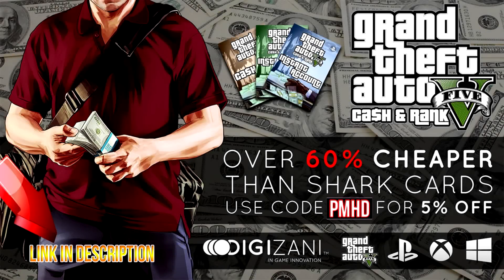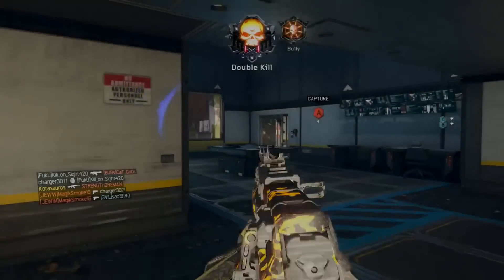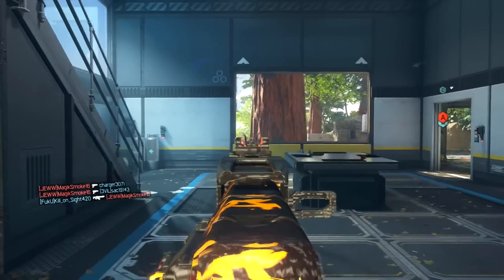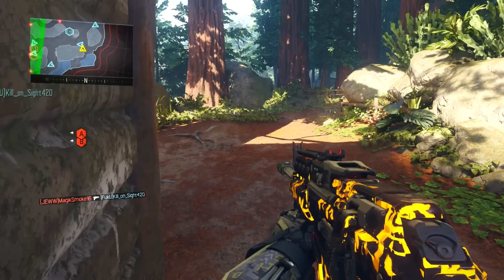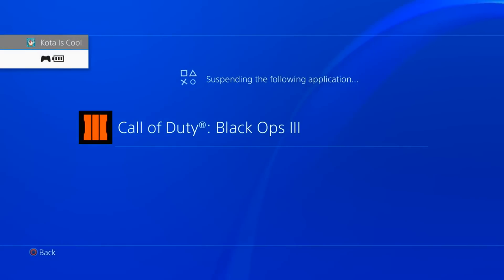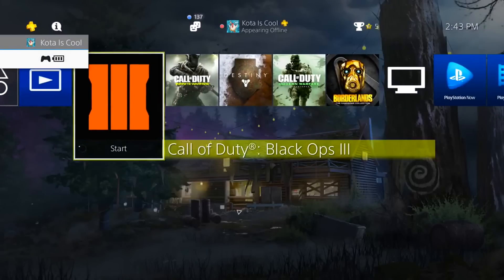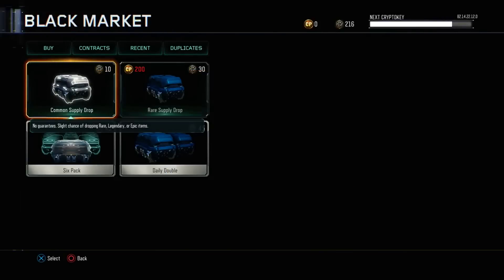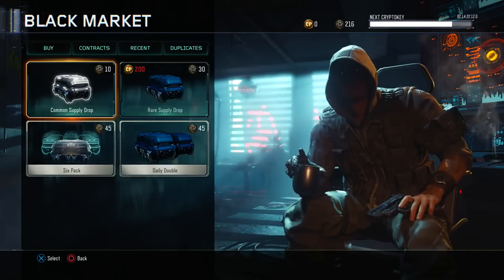NEW UNLIMITED CRYPTOKEYS GLITCH 1.20! BO3 CRYPTOKEY GLITCH *WORKING* UNLIMITED SUPPLY DROPS GLITCH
♛ Prestige Director: Kota - Sub Him for the Best Working Call of Duty Glitches!

Submit your GTA 5 Glitches, Clips, Stunts, Funny Moments, Wins and Fails to our

UNLIMITED CRYPTOKEYS GLITCH 1.20! NEW BO3 CRYPTOKEY GLITCH *WORKING* UNLIMITED SUPPLY DROPS GLITCH

Today, we have a brand New Call of Duty BLACK OPS 3 GLITCH 1.20 which is an Unlimited Cryptokeys Glitch working after the new patch update of 1.20! This Bo3 cryptokey glitch works for ps4, maybe for xbox one and pc! You Can gain an INFINITE / UNLIMITED CRYPTOKEYS USING THIS BO3 GLITCH 1.20

►GTA 5 Online: *SOLO* BEST ''TOP 10 WORKING GLITCHES'' After Patch 1.37! (GTA 5 Top 10 Glitches 1.37)
►FIRST EVER NEXT GEN GTA 5 MOD MENU 1.37!! NEW* HOW TO INSTALL PS4 GTA 5 MOD MENU! NEXT GEN MOD MENU
►GTA 5 ANY CAR FREE GLITCH 1.37! *NEW* ''GIVE CARS TO FRIENDS GLITCH'' MONEY GLITCH (Ps4, Xbox 1, PC)

▬▬▬▬▬▬▬▬▬ஜ۩♛ A Personal Note ♛۩ஜ▬▬▬▬▬▬▬▬▬

-Xav, PmHD